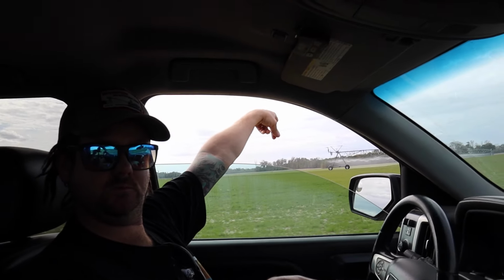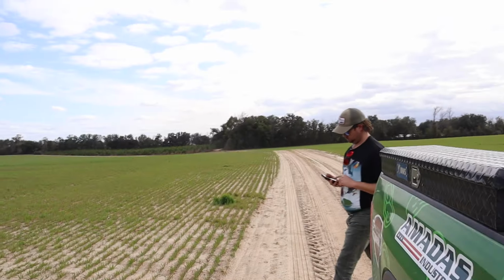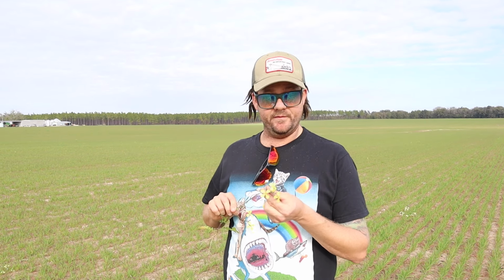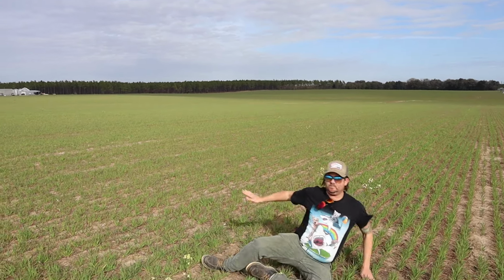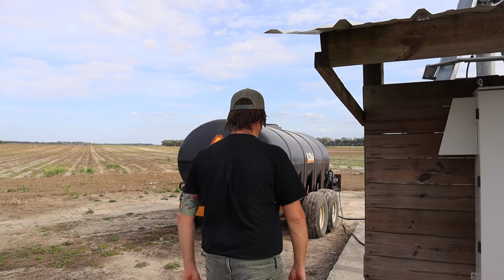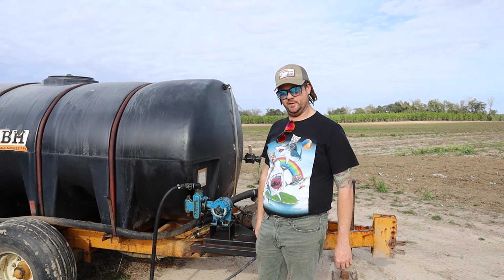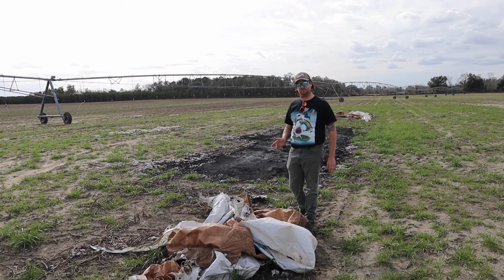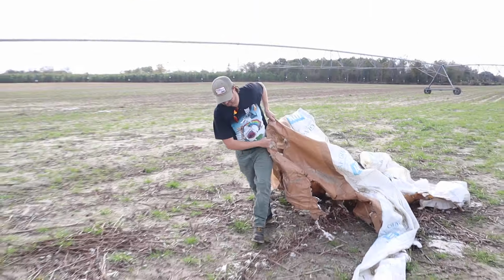A Day In The Life Of A Farm Boss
As a Farm Boss i have a lot to task. In this video I pull wild weeds